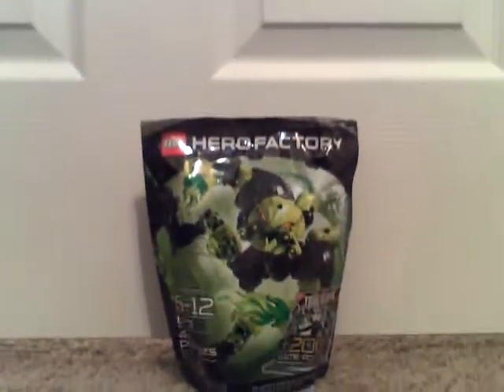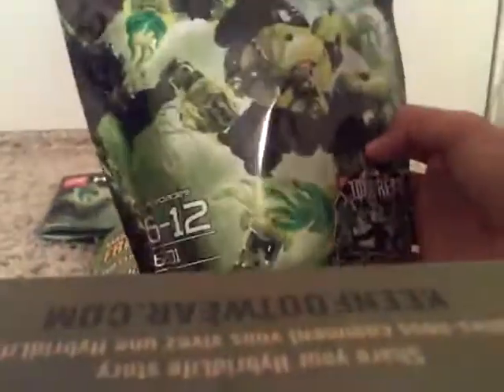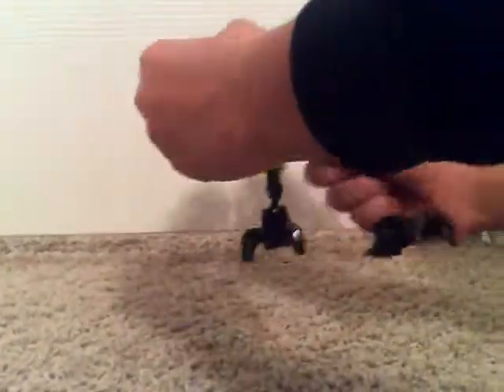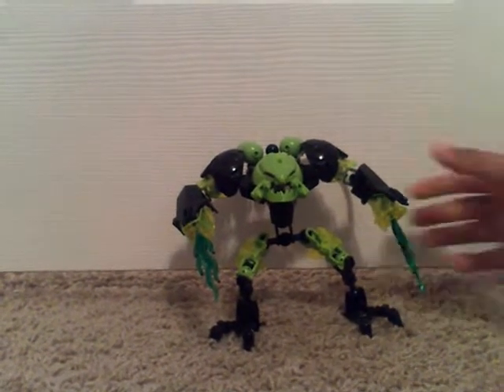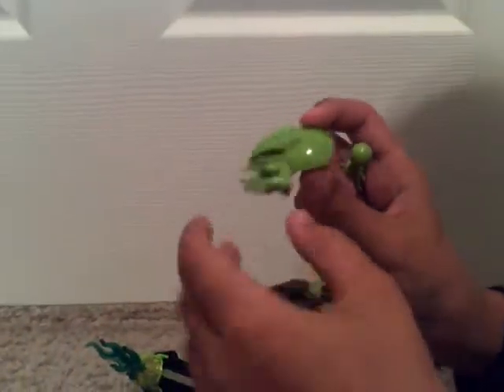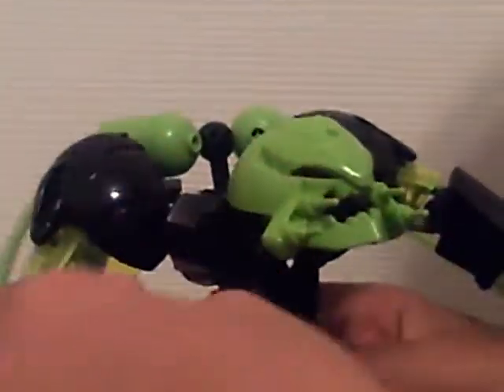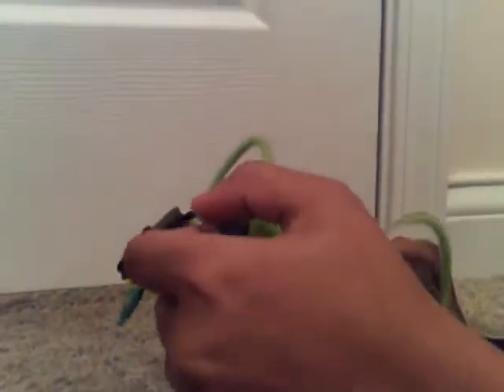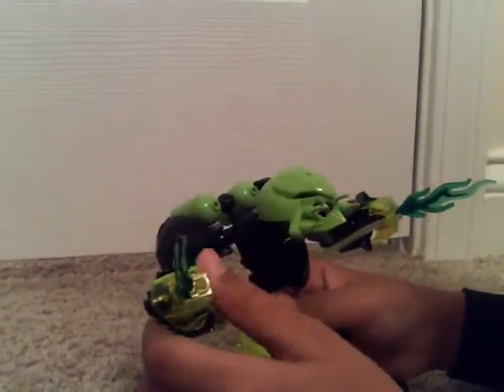Hero Factory review Toxic Reapa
next furno